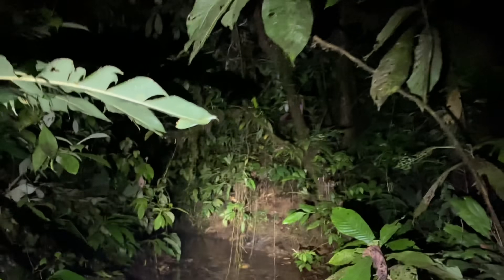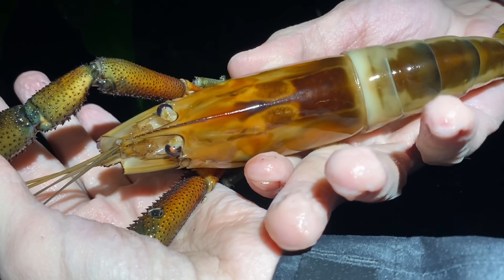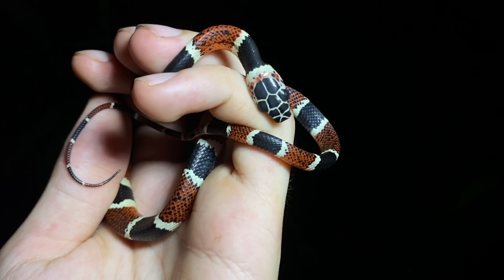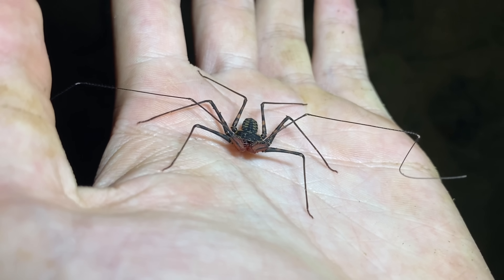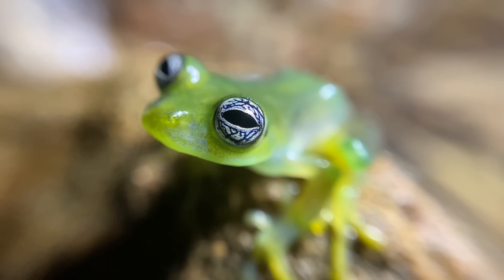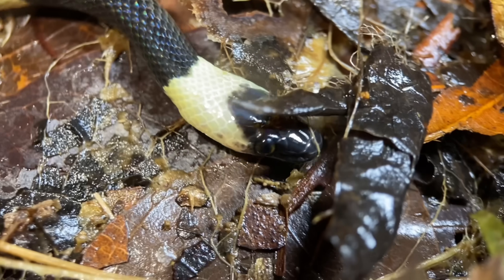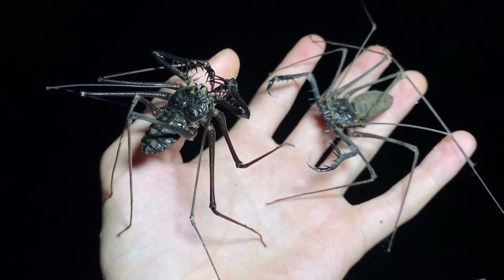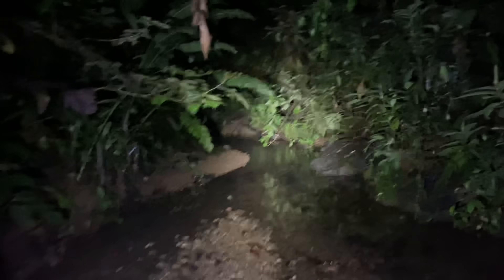Giant whipspiders in Colombia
Searching for whipspiders / tailless whip scorpions, Heterophrynus cf. silviae, at night in the coastal mountains of western Colombia.

Corrections / additional comments:
00:58 - First, I wanted to say that this is just a regional trend. Second, it sounds redundant because I meant to say that Paraphrynus are generally found away from running water further into the forest.
12:20 - Waaaay too overconfident. Just ignore me.

Chapters:
00:00 - Intro
00:10 - Whipspider adult #1 (Heterophrynus cf. silviae)
01:33 - Big Claw River Shrimp (Macrobrachium carcinus)
02:30 - Black Narrow-Mouthed Frogs (Ctenophryne aterrima)
03:31 - False Tree Coral Snake (Rhinobothryum bovallii)
04:45 - Whipspider juvenile (Heterophrynus cf. silviae)
05:40 - Palmer's Hedgehog Lizard (Echinosaura palmeri)
06:50 - Ghost Glass Frog (Sachatamia ilex)
07:50 - Forest Flame Snake (Oxyrhopus petolarius)
09:25 - Whipspider adults #2 & #3 (Heterophrynus cf. silviae)
11:47 - Tarantula (cf. Neischnocolus)